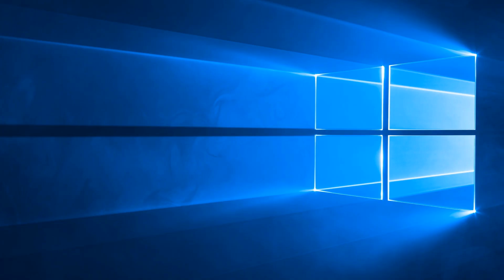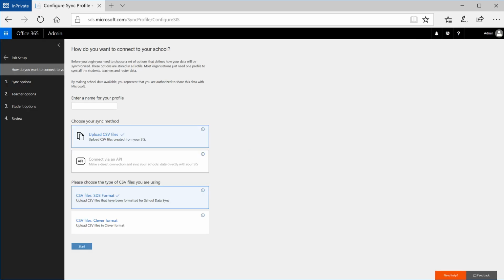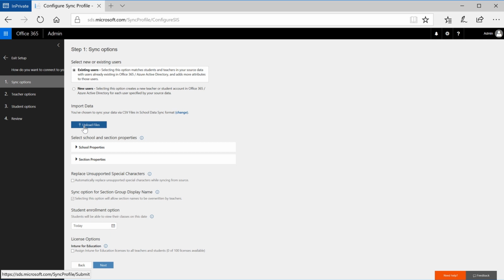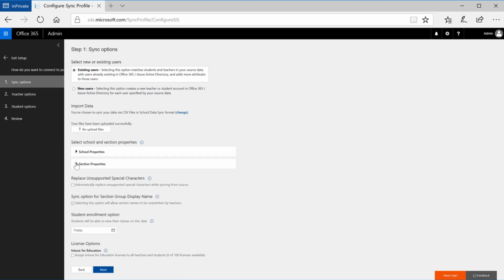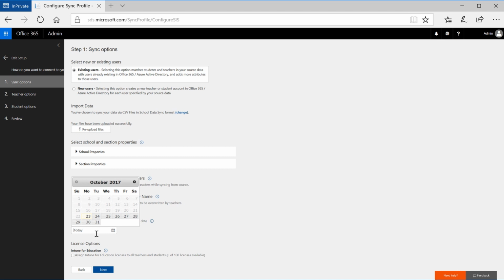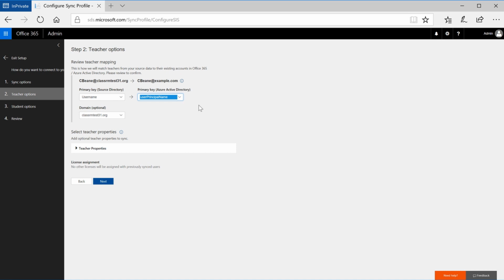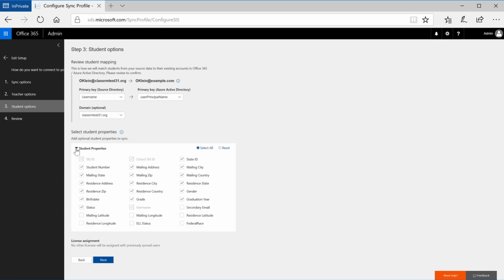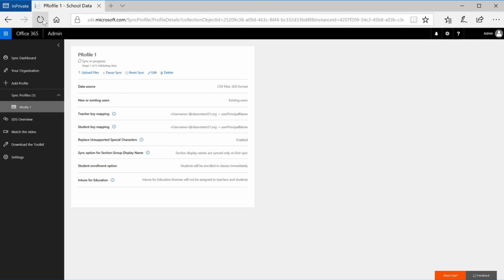Deploy SDS Format School Data Sync Deployment SDS Format CSVs